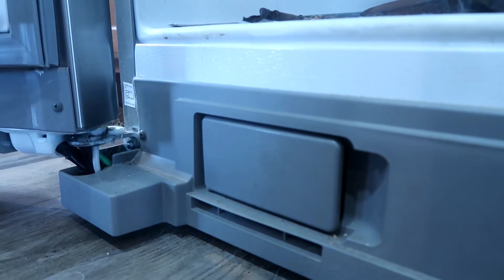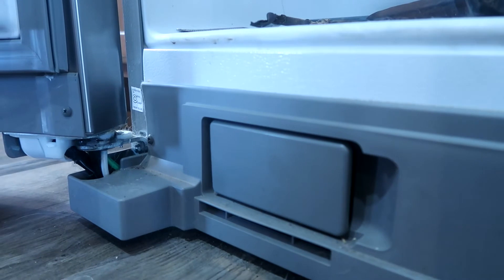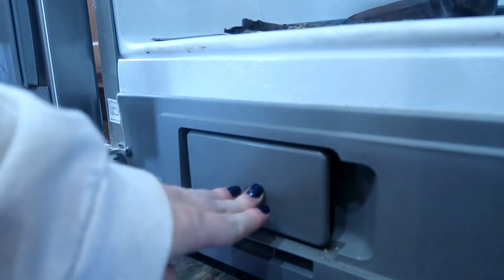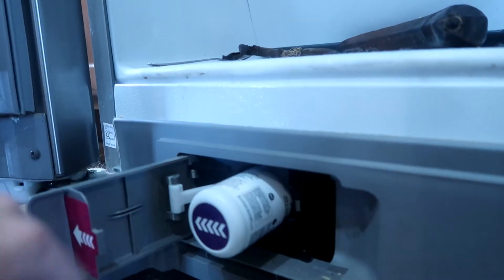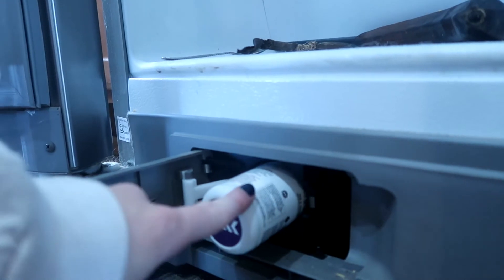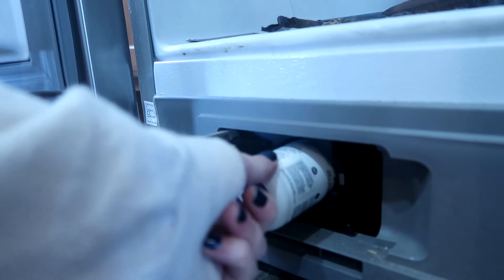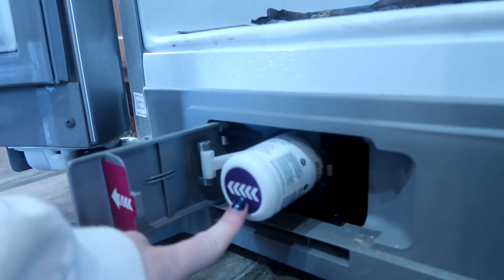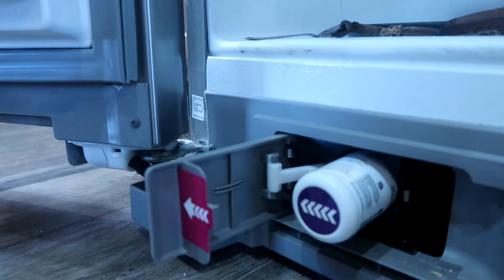HOW TO CHANGE MAYTAG FRIDGE FILTER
How to change your Maytag fridge filter in one minute.